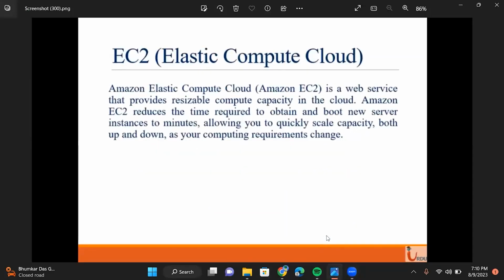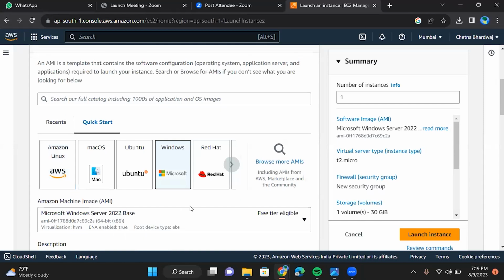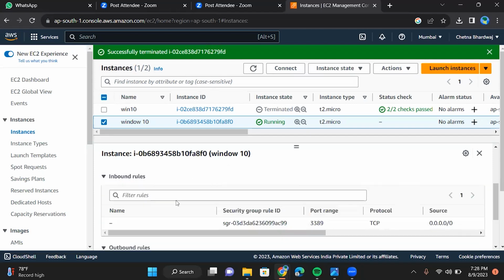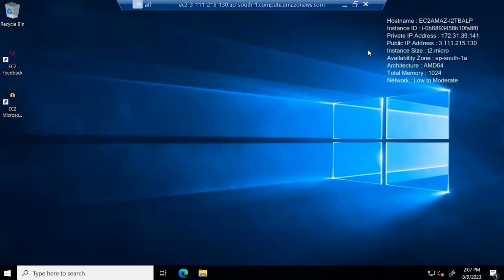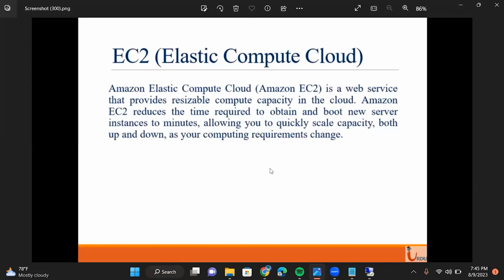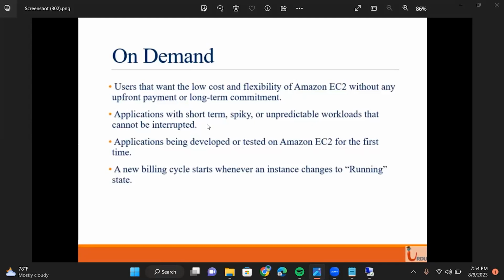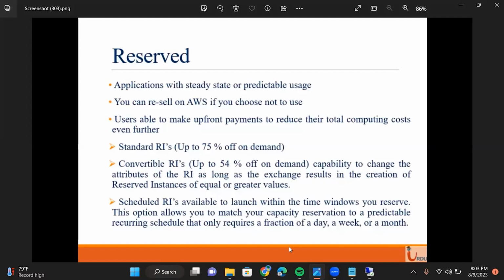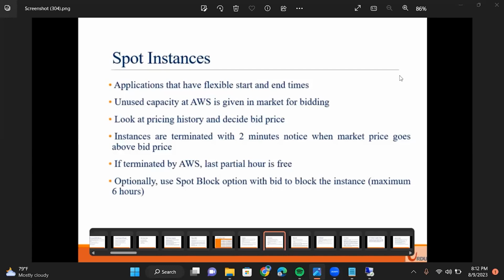aws || Amazon Regions & Availability Zones, EC2 Instance || Lecture 4 || Octa Networks